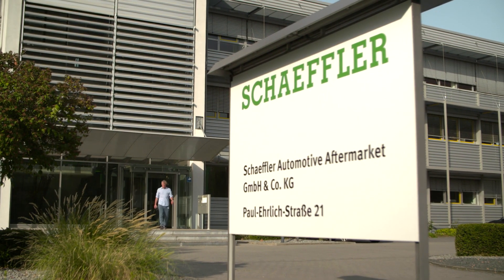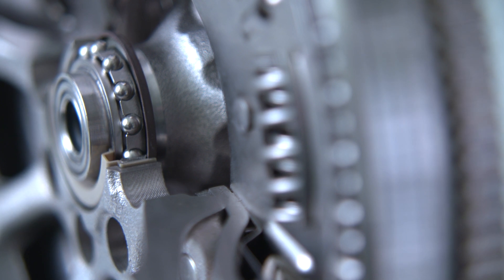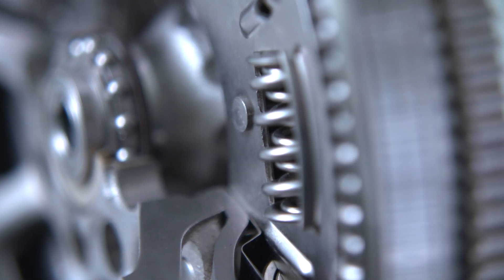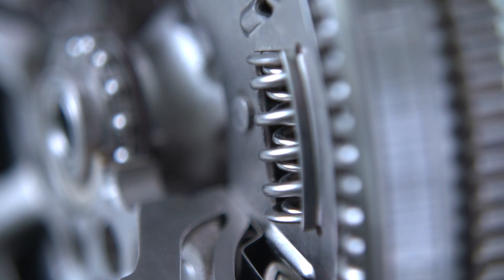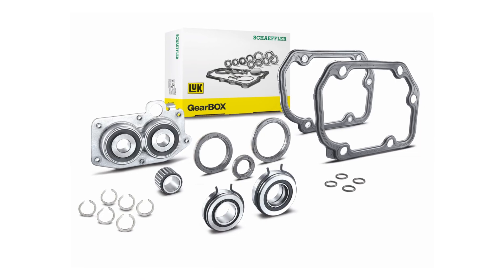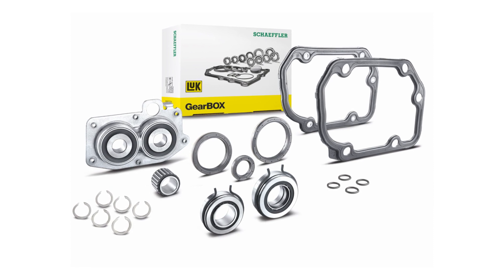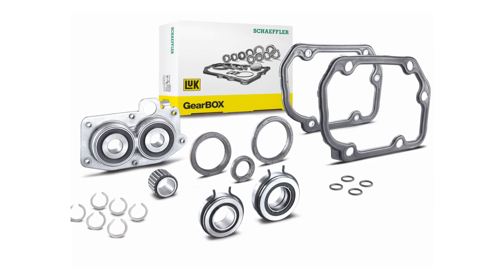Intelligent repair solutions for the transmission [Schaeffler]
Whether it’s clutches, vibration damping or transmission components – our LuK brand is synonymous with comprehensive expertise in transmissions. Rouven Daniel, Head of Transmissions Systems at our AutomotiveAftermarket gives insights into the extensive product portfolio for garages.